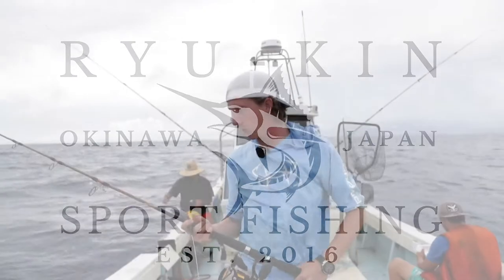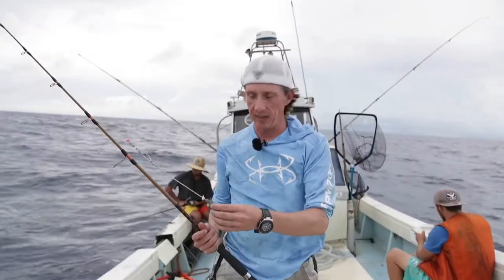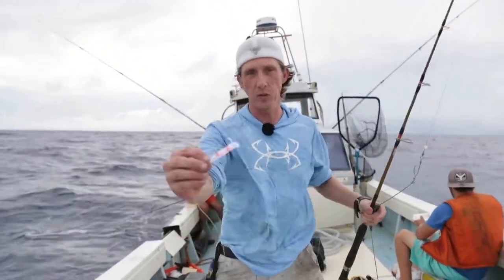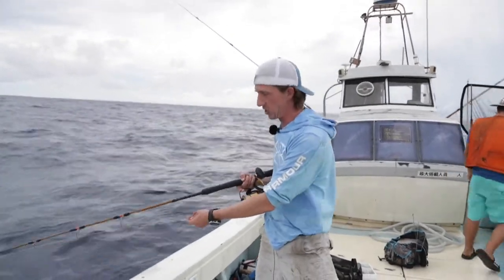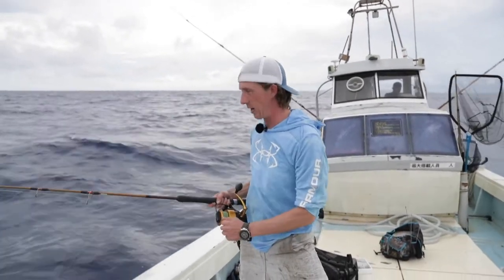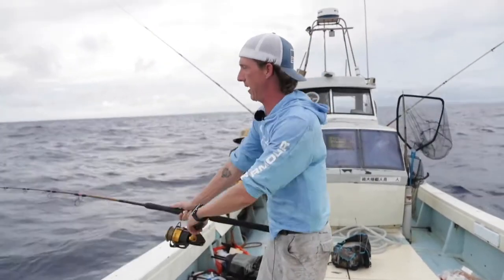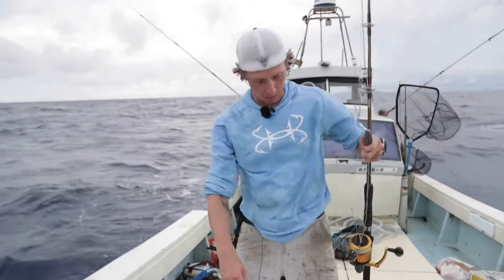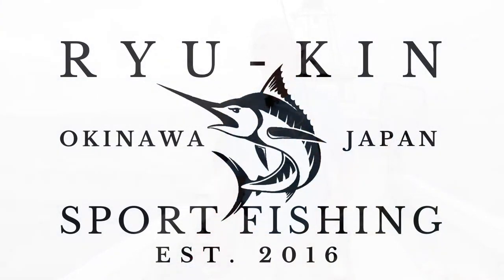Jigging in Okinawa, Fishing with Ryu-Kin fishing charters.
Jigging is great for getting your hook down deep into schools of tuna on our offshore trips. In this video we demonstrate a Japanese jigging technique called “ebbing”. Check out this quick explanation of how jigging works a banana weight and land yourself more fish!
ジギングはフックを深く沈めていくことができるので、オフショアでマグロの群れを狙う際にぴったりです。この動画では、日本のジギングテクニック「イビング」を紹介しています。バナナウエイトを使ったジギングで、より多くの魚を釣ることができるようになるでしょう。

RYUKIN FISHING CHARTERS
RYUKIN フィッシングチャーターズ

Our captains are some of the most experienced on Okinawa.
Our deckhands love to fish, and they love to teach!
Friendly, knowledgeable & passionate staff.
Come fish with the best! Welcome to Ryu-Kin Fishing Charters.
沖縄の中でも、最も経験豊富なキャプテン
釣りが天職のデッキハンドと一緒なら、初めての釣りでも安心！
フレンドリーで知識も豊富、情熱溢れるスタッフが一緒に乗船します。
最高の仲間と共に最高な釣り体験を！
Ryu-Kin フィッシングチャーターでお会いしましょう。